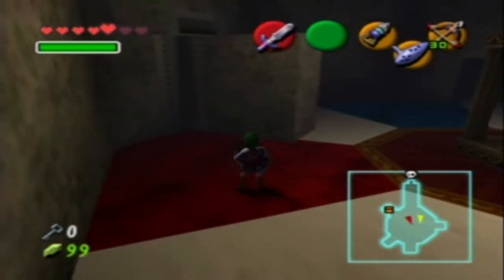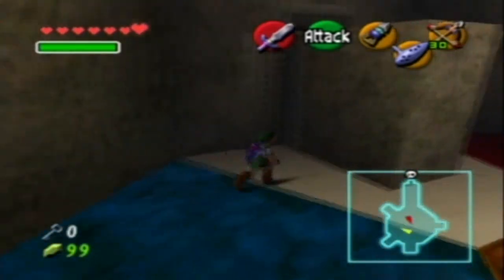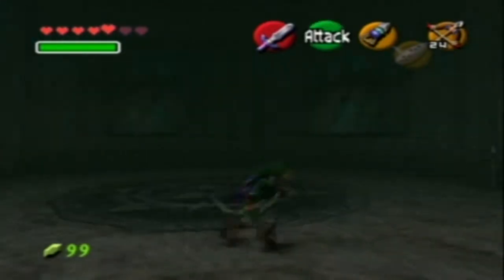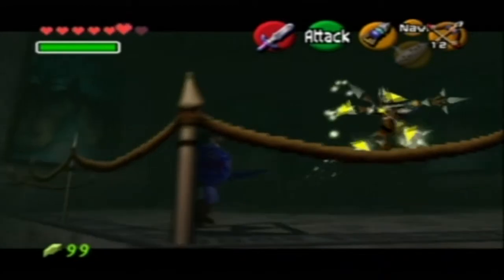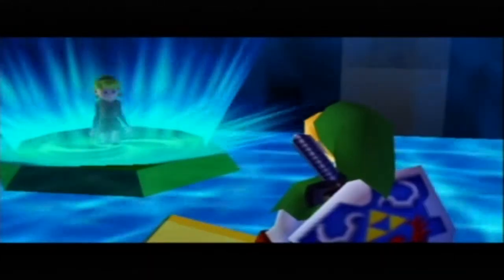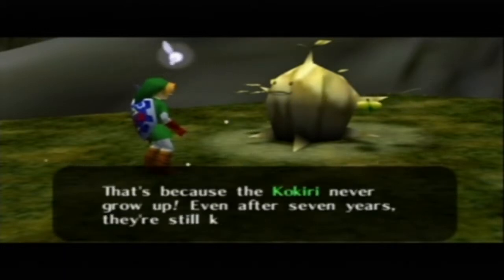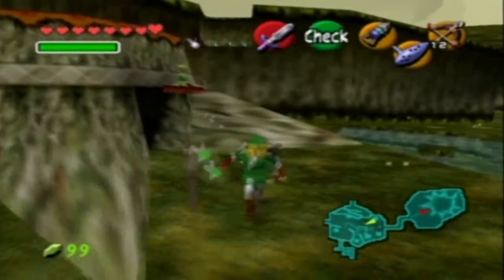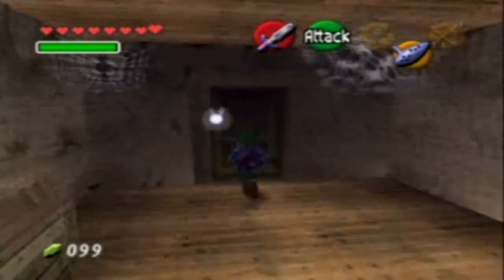Let's Play Zelda: Ocarina of Time Master Quest (24) - Phantom Ganon of the Opera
Time for tennis- I mean, a boss fight!

Anyway, welcome to Part 24 of Let's Play The Legend of Zelda: Ocarina of Time Master Quest where we finally finish the Forest Temple, battle Phantom Ganon, and meet the Forest Sage (who's an old friend of ours).

Hi, I'm Capitalist111, but you can just call me Capitalist! I produce a wide variety of gaming content for Youtube every day. I do Let's Plays of my favorite games as well as games I feel get a bad rap or deserve more noteriety (with the occasional blind LP). No genre is off limits! You'll also find reviews, walkthroughs, quick looks at Indie games, Legend of Zelda lore, and random cool clips of whatever I might be playing at the moment. Sound good? Then stick around; you might see something you like!